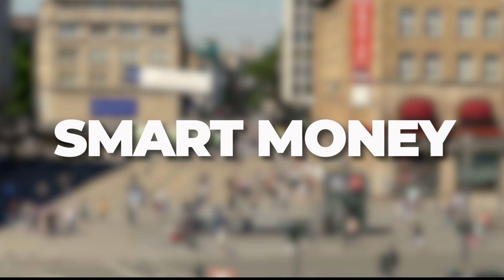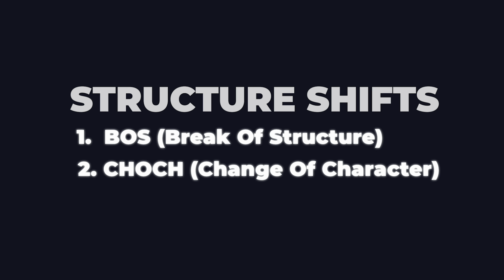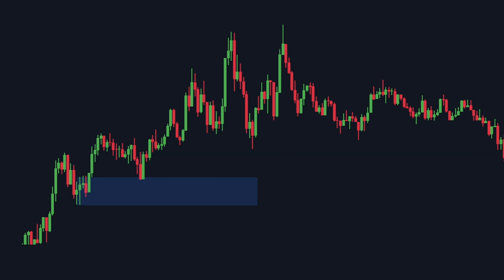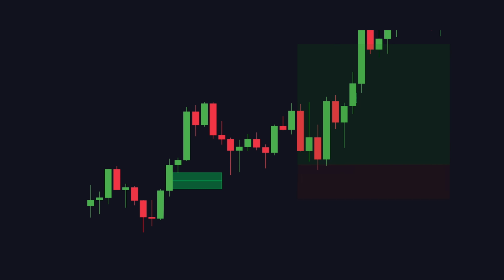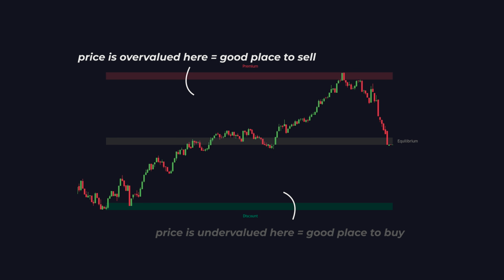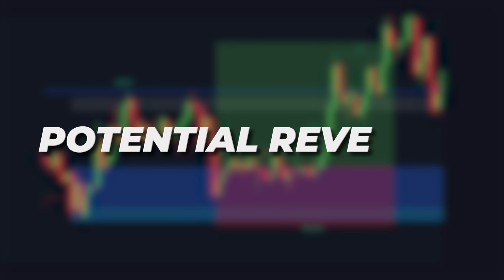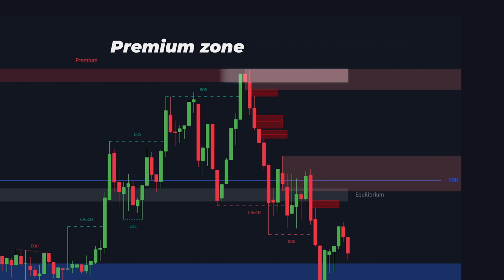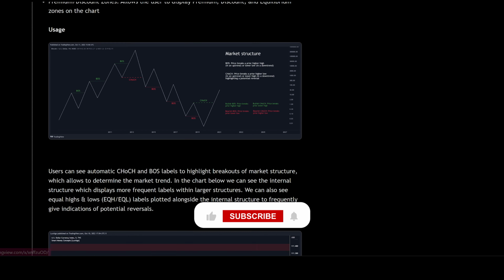Master Smart Money Concepts Fast With This FREE Indicator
In this episode, we break down how institutional traders move the market, how to read their footprint on the chart, and how the Smart Money Concept Indicator helps you spot high-probability trade setups with precision.

Whether you're a complete beginner or looking to refine your technical analysis, this guide will show you how market makers manipulate price—and how you can position yourself alongside institutional order flow instead of falling into retail traps.